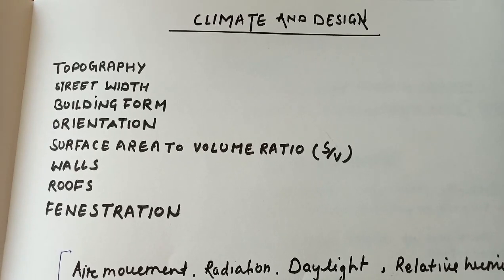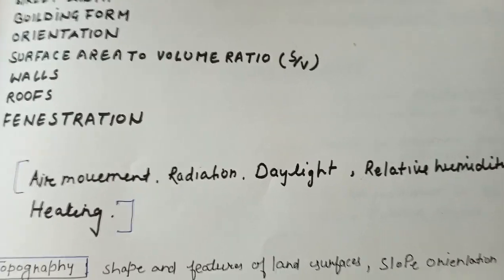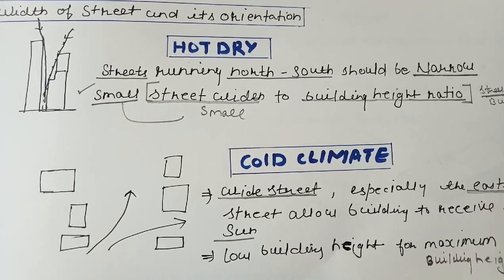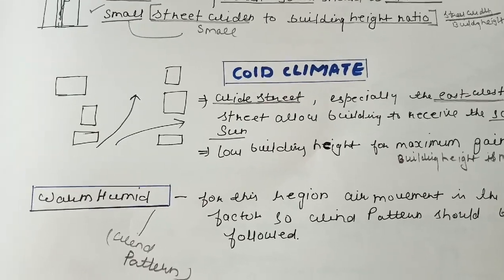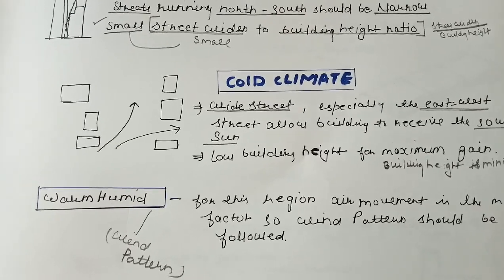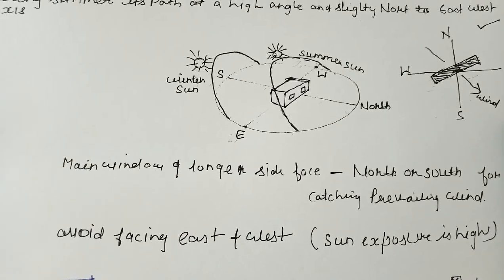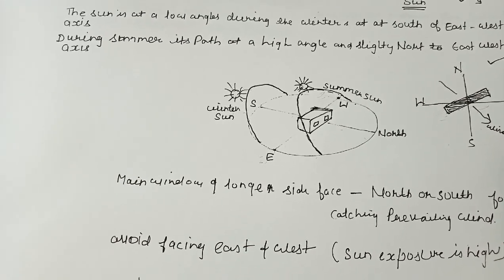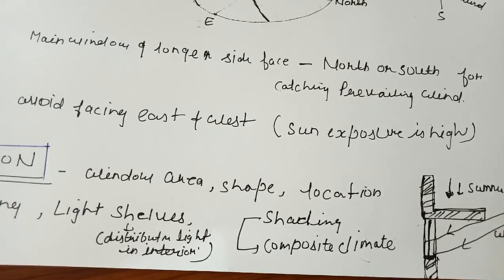How to Design Building according to Climate consideration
Building Design process

Climate and Design

How to design building according climatic considerations

In this video we have provided a brief description for climate responsive architecture and its role in design process.

All the factor contribute to getting final design and how all the factor contribute in a whole design process.

Soalr radiation, air movement,  topography,  building form,  orientation,  surface volume ratio, humidity,  u value , orientation,  wind direction

Sources.   Climate responsive architecture

A handbook for energy efficient building design